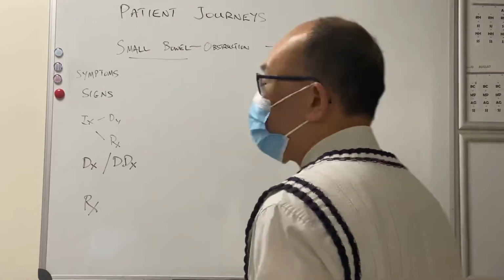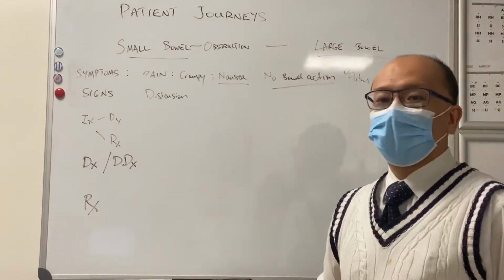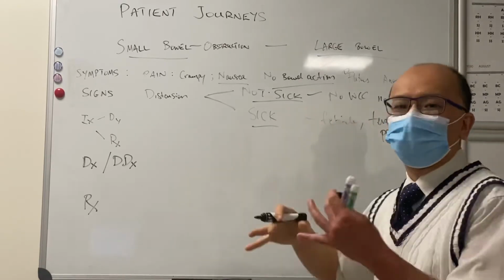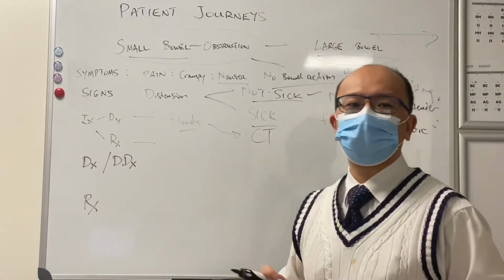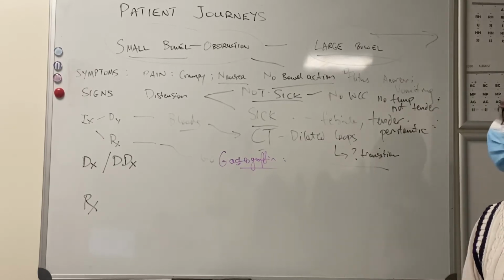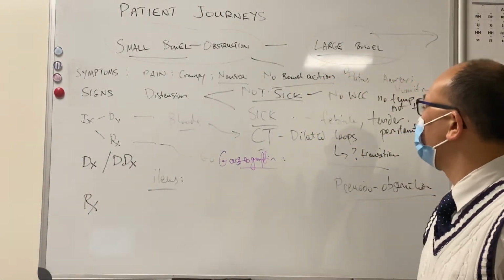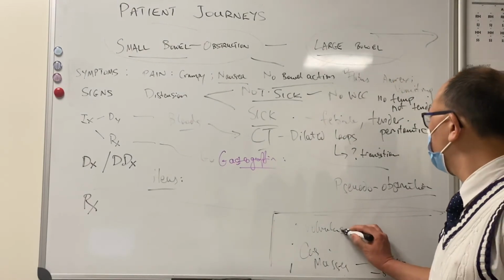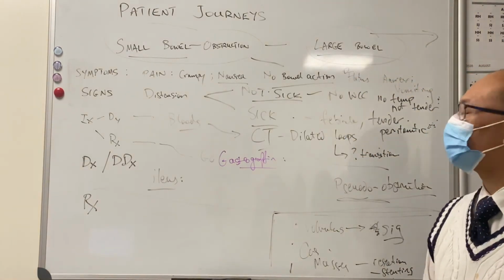Patient Journey: Small Bowel Obstruction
Tidbits on SBO